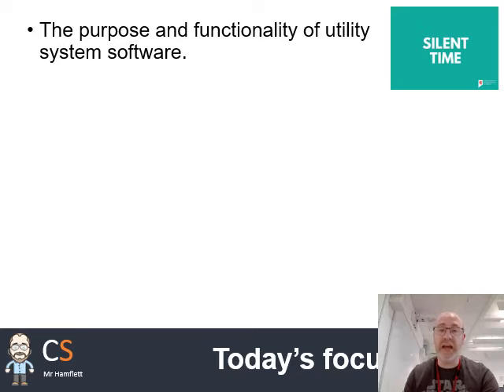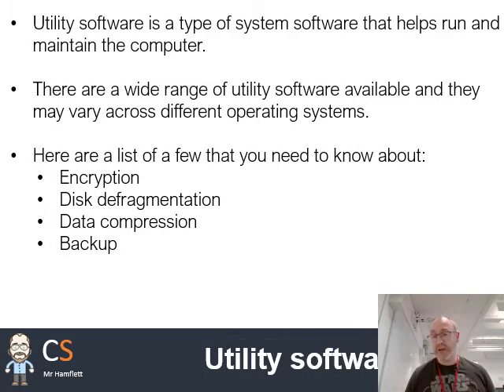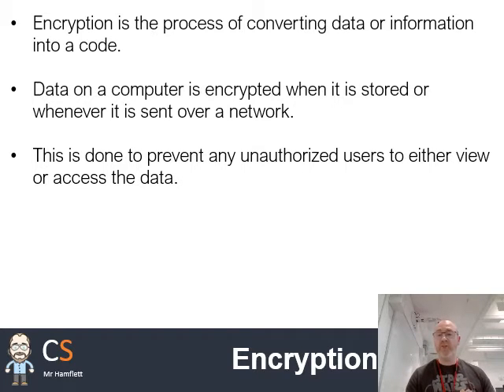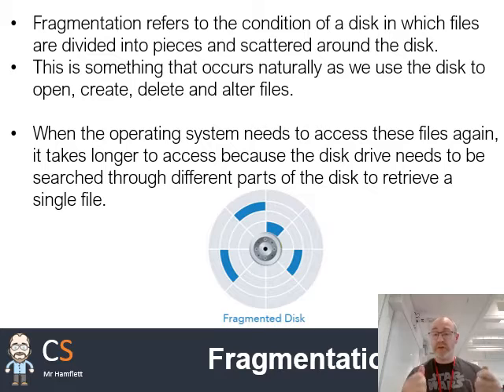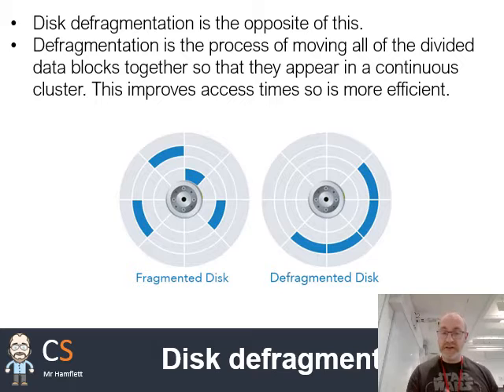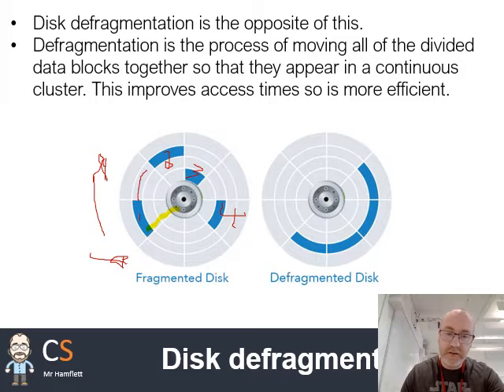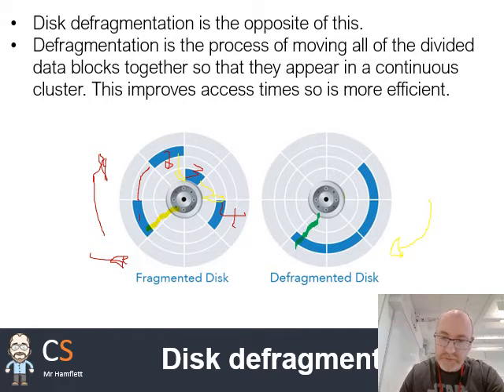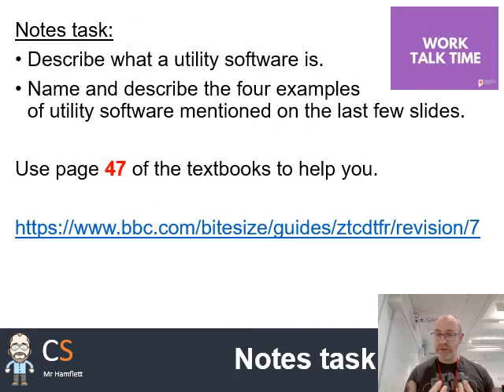OCR GCSE - Utility software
A short video explaining the concept of utility system software